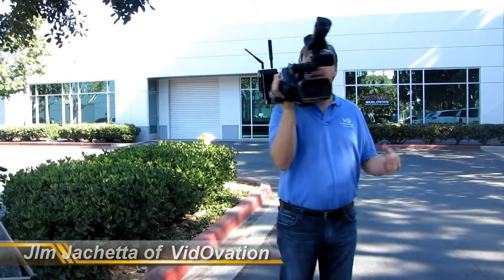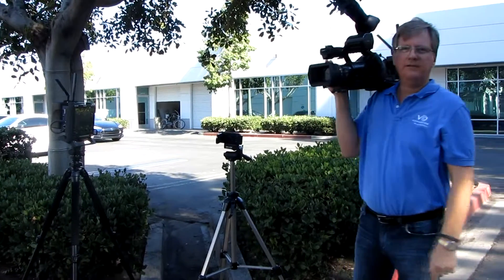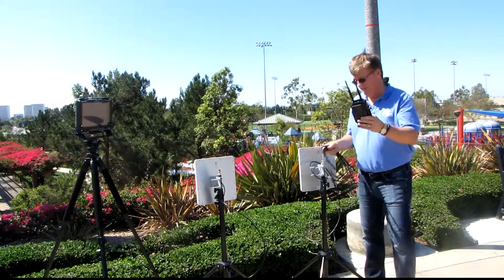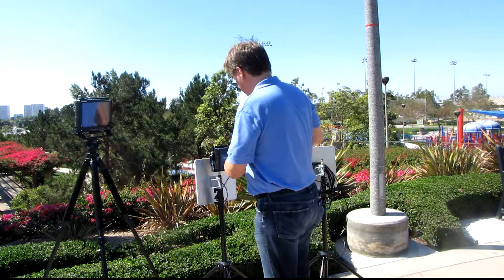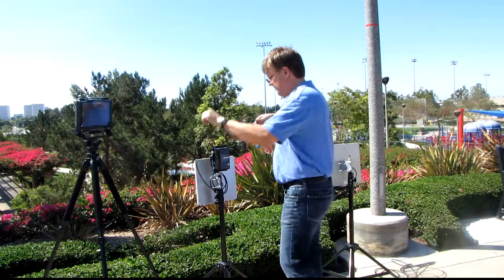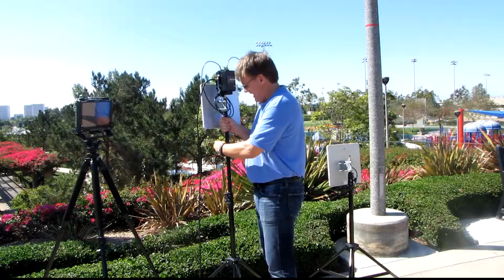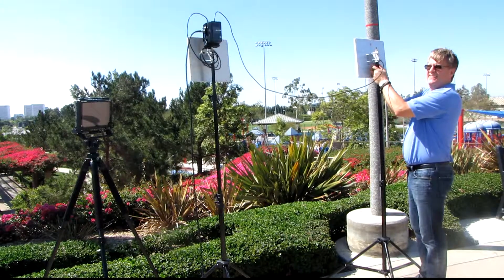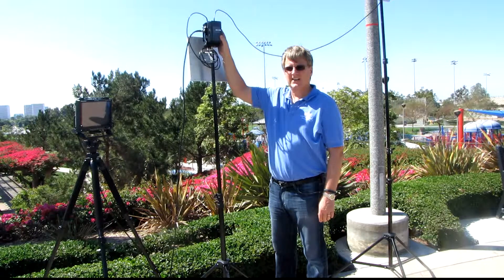Wireless HD SDI & HDMI Link - 100 Meter Urban Test - VidOlink 5G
VidOlink 5G wireless HD SDI and HDMI link tested in an urban hill top environment demonstrating the operation and capability of the system.  VidOvation is proud to introduce the VidOlink family of low costs wireless video links.
The VLK-5G-SDI-HDMI-AB wirelessly transmits a HD SDI and HDMI video signal up to 100 meters or 300 feet with H.264 compression.  The system will reach up to 500 meters or 1600 feet with optional high gain antennas.  A 20mWatt 802.11 wireless link is used with dual antennas for 2x MIMO transmission.  The combination of low latency and low cost makes VidOlink 5G family ideal for Broadcast, Sports, News, Corporate, House of Worship, Government and Military applications where budgets may be more of concern. The system utilizes 802.11i 128bit AES encryption for a secure transmission.  One transmitter can connect to up to 3 receivers simultaneously.  The system is powered via included external power supplies.  The VLK-5G-SDI-HDMI-T/R-AB supports a Anton Bauer Camera Mount and Anton Bauer Battery Mount. Option are available for V-lock camera and battery mounts.
Let VidOvation help you roll up the clutter of cables with our broad range of wireless video transport systems. Our products come in all shapes and sizes while fitting into your budget parameters. These systems support short and long range applications.  VidOvation realizes every wireless video need is different and we specialize in finding superior products to match some of the most demanding needs. Please call today.

FEATURES
Full HD A/V Transmission up to 100 meters or 300 feet
Support for 500 meters or 1600 feet with optional directional antennas
One transmitter supports up to 4 receivers
Supports SDI and HDMI inputs via selector switch
Supports SDI and HDMI outputs simultaneously
Automatically Detects HD-SDI / SD-SDI with support for 3G HD-SDI
Supports resolutions up to 1080p60
Encoding Bitrate of up to 50Mbps
Adaptive encoding for RF conditions
Low latency of less than 30msec
5GHz RF unlicensed spectrum
Tally Control (Tally LED, Return Tally) via GPIO Port
External 12VDC power supply included
Anton Bauer Camera Mount and Anton Bauer Battery Mount
Option for V-lock available
Battery power is passed through to camera
Low Power Consumption
Bi-Directional Data Link at 11Kbps
Signal Protection with 802.11i with 2x MIMO

Systems available for Purchase or Rent.